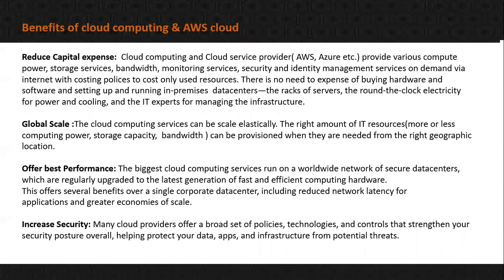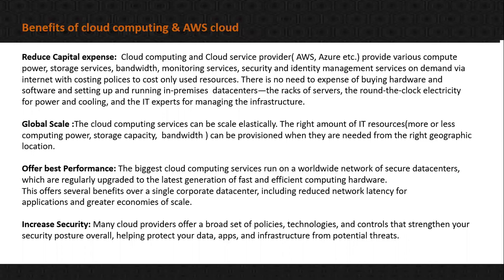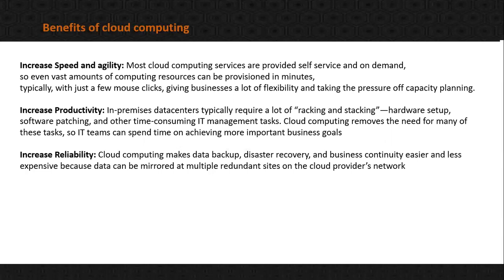AWS tutorials for beginners | What is Benefits of cloud computing AWS Cloud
Benefits of cloud computing & AWS cloud

1. Reduce Capital expense
2. Global Scale
3. Offer best Performance
4. Increase Security
5. Increase Speed and agility
6. Increase Productivity
7. Increase Reliability